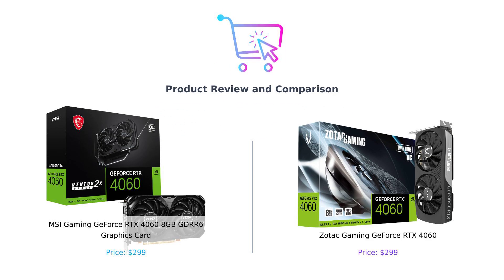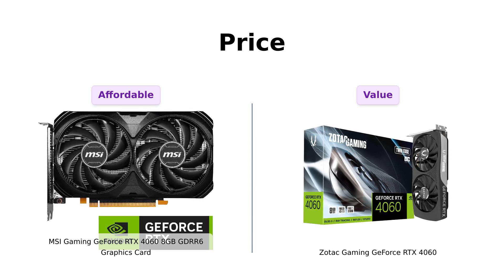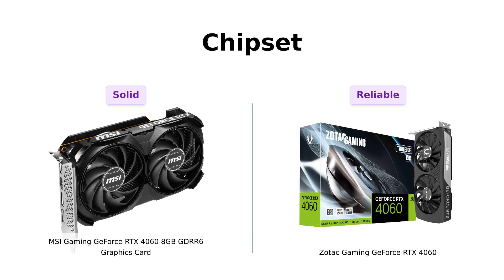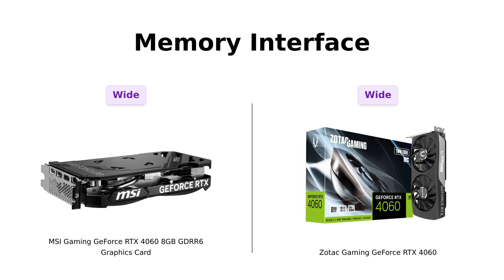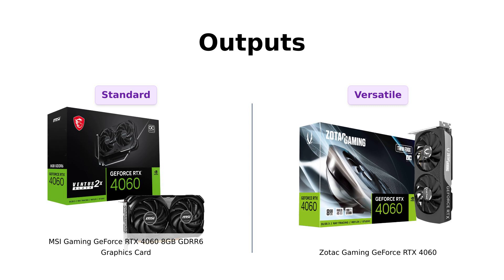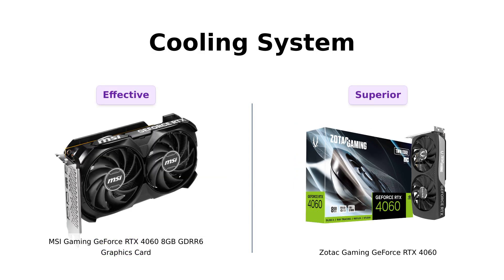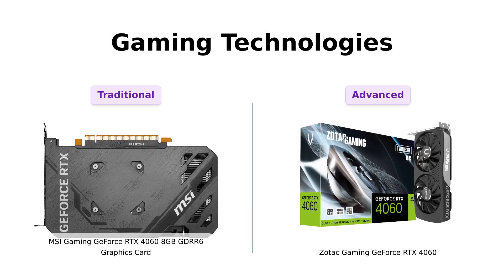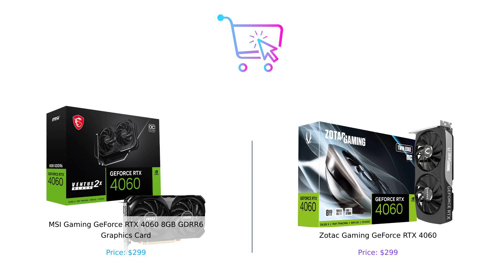MSI RTX 4060 vs Zotac RTX 4060 🎮 Graphics Card Comparison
Compare the MSI Gaming GeForce RTX 4060 8GB GDDR6 Extreme Clock to the ZOTAC Gaming GeForce RTX 4060 8GB Twin Edge OC DLSS 3. Explore features, performance, and value.